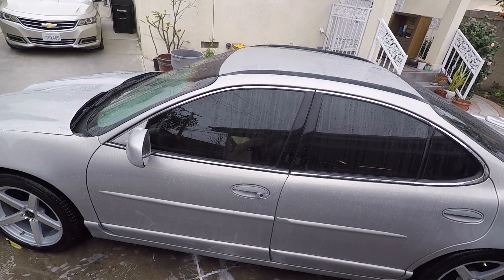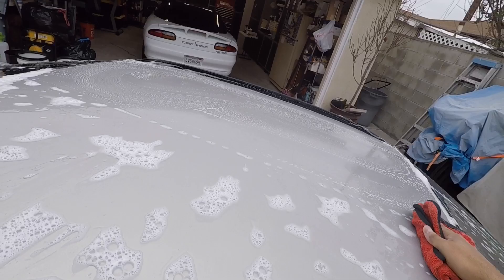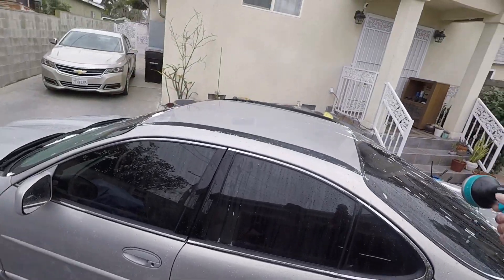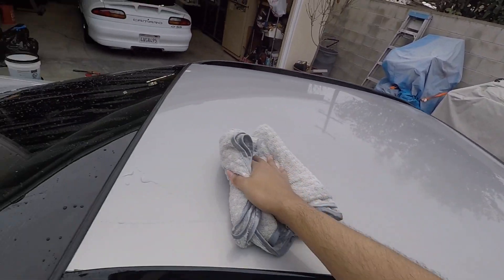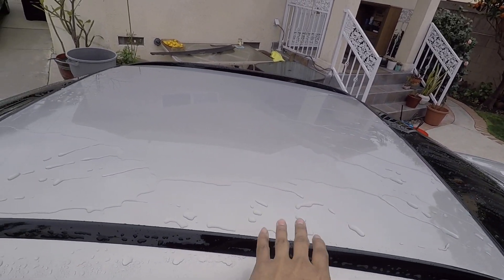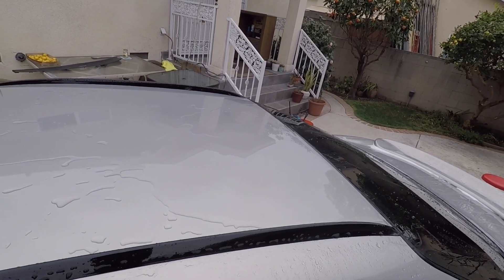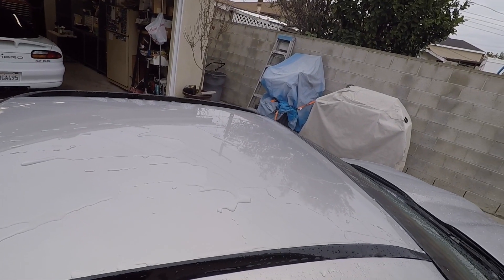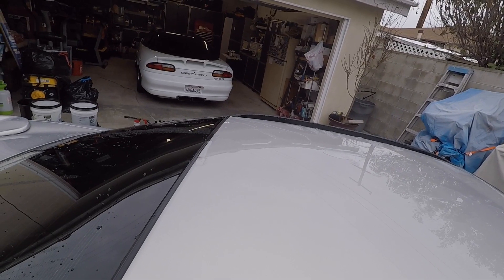Final update to the 2020 Ceramic Coating Durability Test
Final update for the 2020 coating test.  After one year and and two weeks, we see all of the coatings have lost their hydrophobic behavior.  Some are still present as sheeting compared to others.

The standouts are Drexler Ceramic, Cquartz Lite and Shine Supply Beadlock as they are still sheeting stronger than the other coatings.